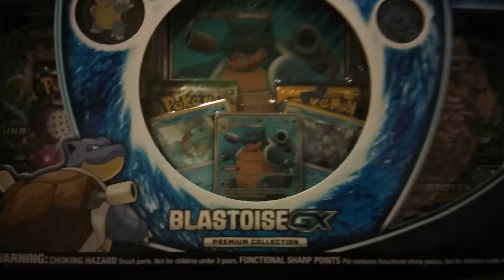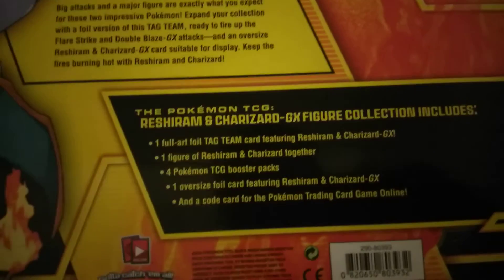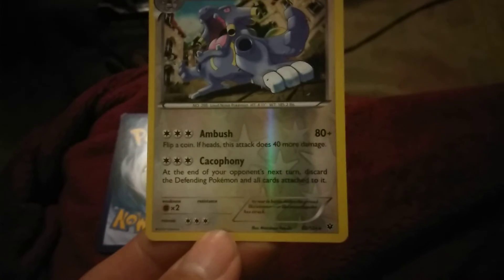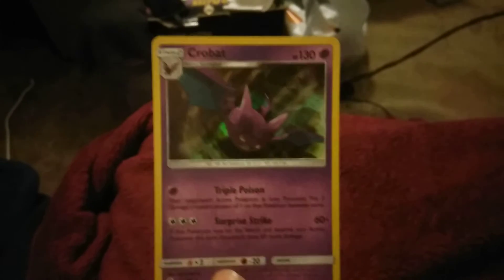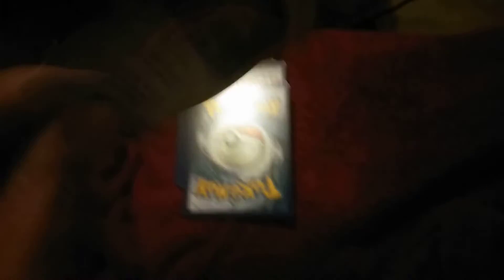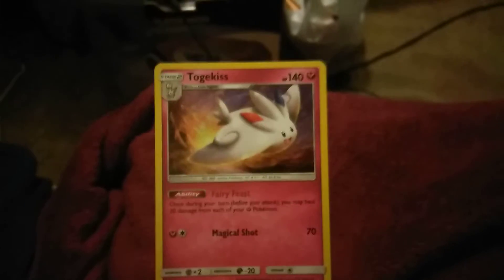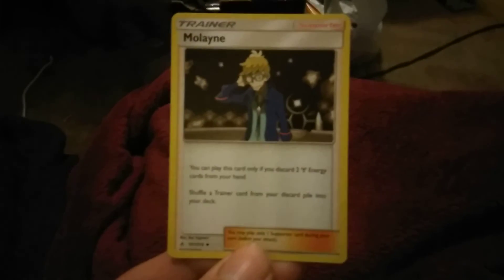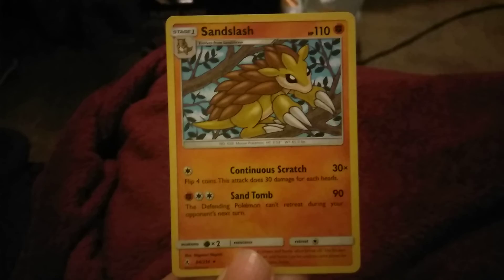Blastoise GX and Reshiram & Charizard GX Box Openings.